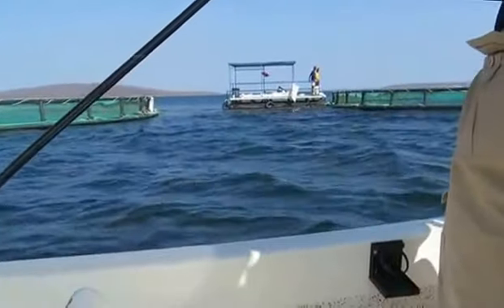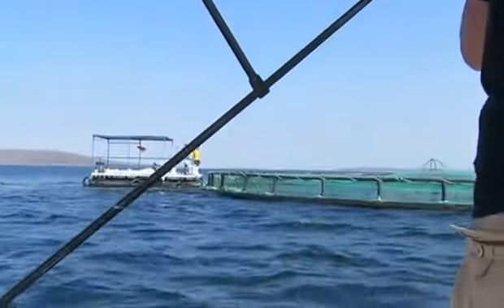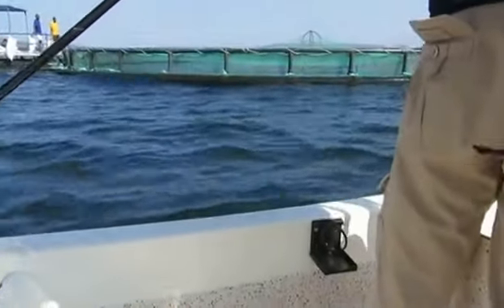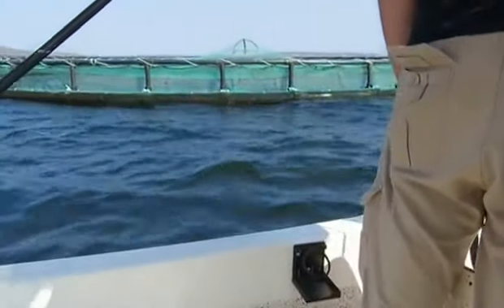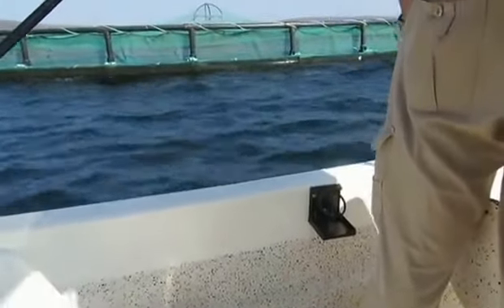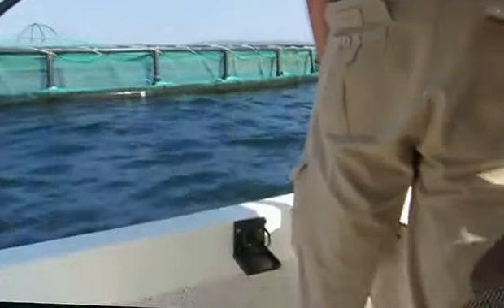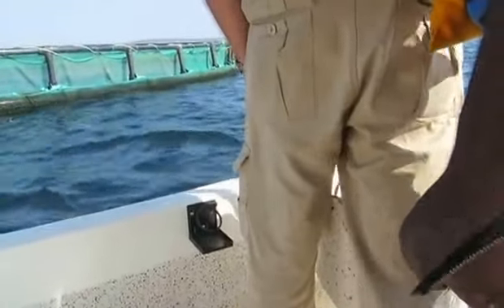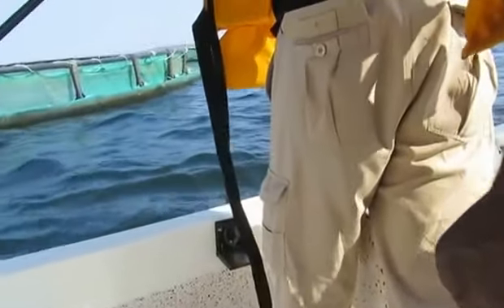Zambia Lake Kariba Tilapia Cage Farming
Tilapia Niloticus Farming. Stocking 35-120 per m2 depending on company and management. 2 crops per year as the water is cooler.